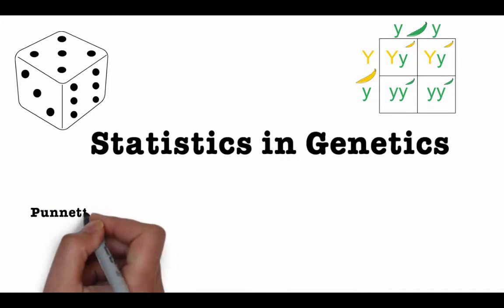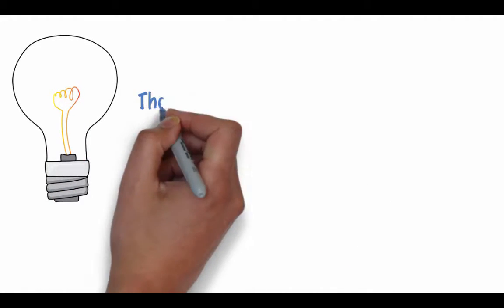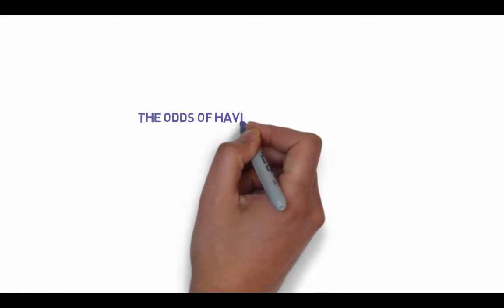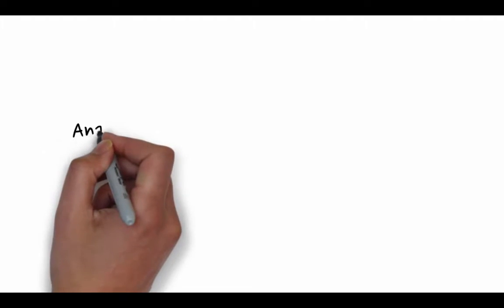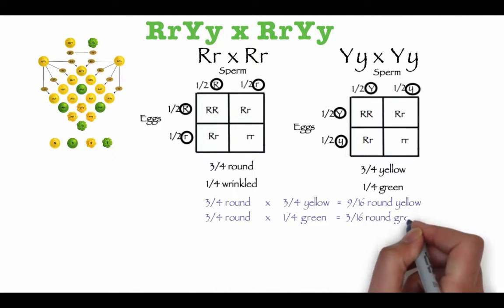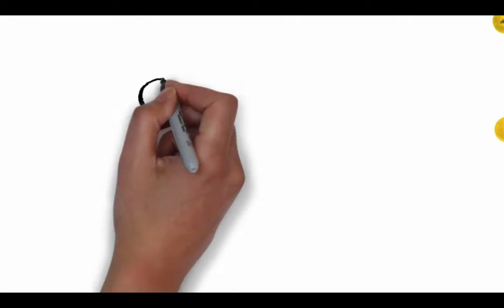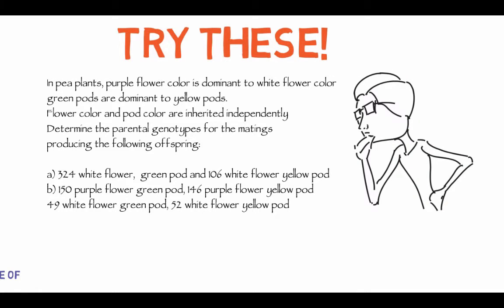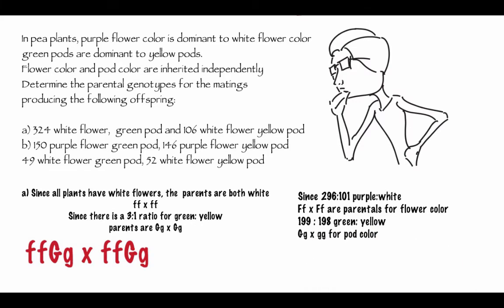Statistics in Genetics